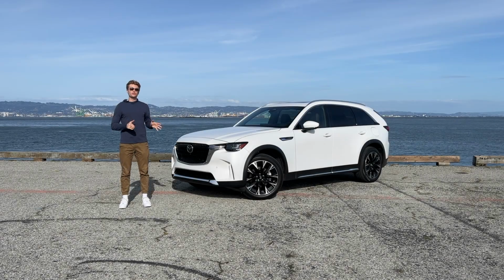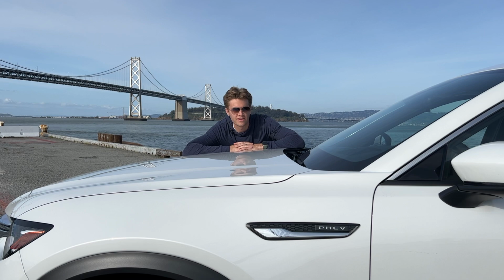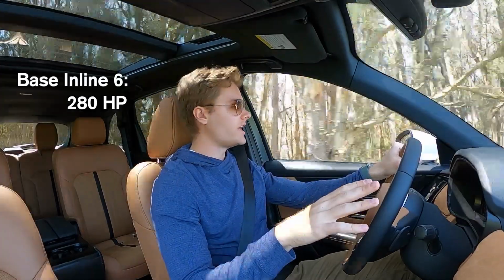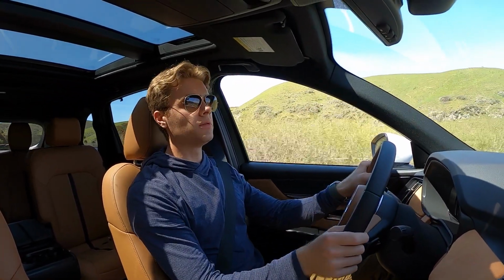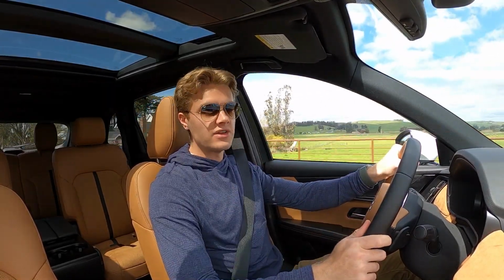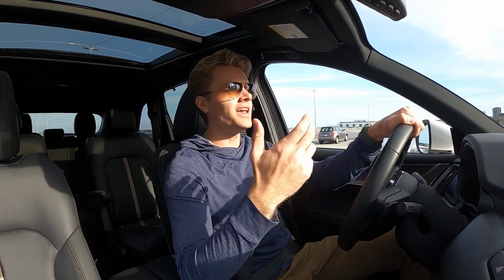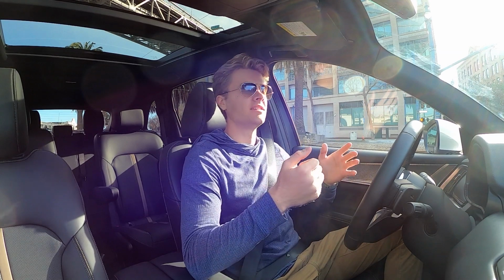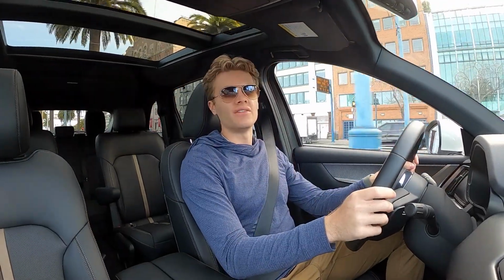2024 MAZDA CX-90 | PHEV or Inline 6?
The 2024 CX-90 is a solid three-row offering from Mazda. The only question is whether to go for the PHEV or the Inline 6.